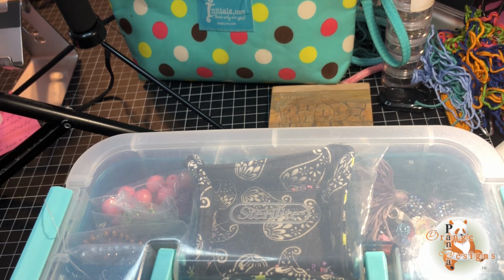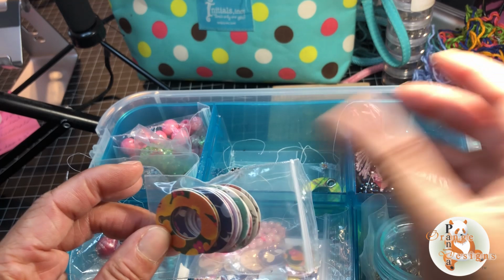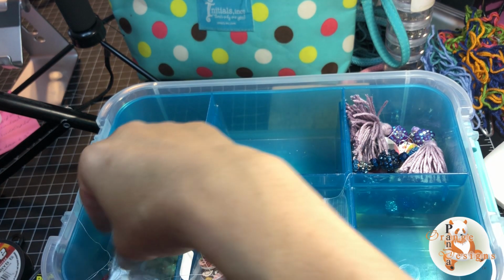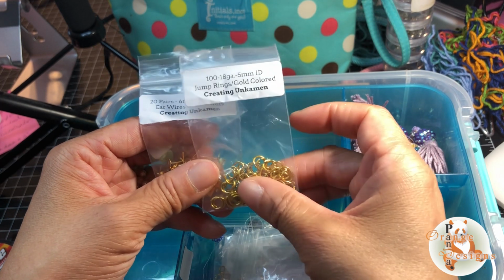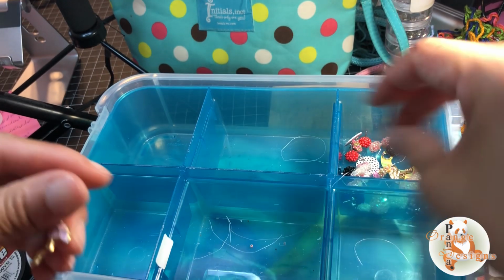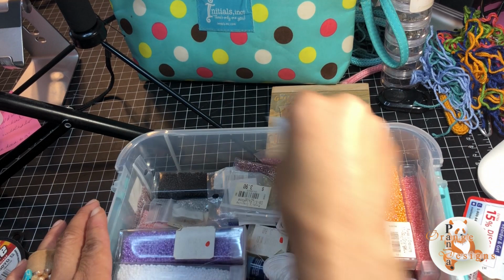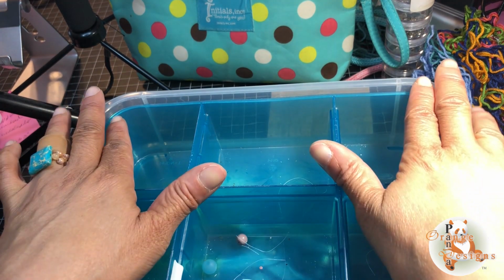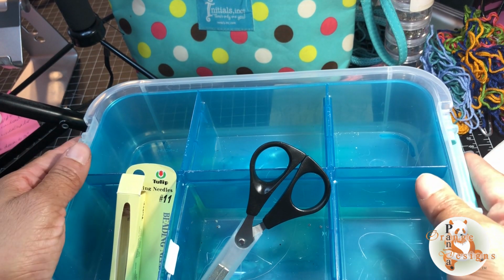What's In My Box (My Bead Box)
►► If you have any questions or don’t see link to something, please let me know.

►► Below is a list of what was mentioned in the video.
• Sterlite Storage Container

• Powercord Stretchy Bead Cord Clear .5mm

• The Beadsmith Fireline by Berkley – Micro-Fused Braided Thread – 6lb. Test, 006”

• Everything Mary Round Stackable Crafting Containers, 3 Piece Plastic Clear Set

• Bead Buddy Venus Collapsible Eye Needle-2 Pack of Heavy Beading Needles-2.5 Inches in Length

• Scissors for Fireline

• CREATCABIN 600Pcs Brass Heishi Beads 2 Colors 4 Size 6mm 8mm Flat Round Metal Spacer Beads

• TULIP Beading Needles Size #11 48.5x0.41mm - 4 Needles

►► Etsy shops (I ❤) mentioned in the video.
• Creating Unkamen
• Barton Crystals

►► Be sure to follow me over on Instagram for more craftiness and behind the scenes @orangepandadesigns

Danielle